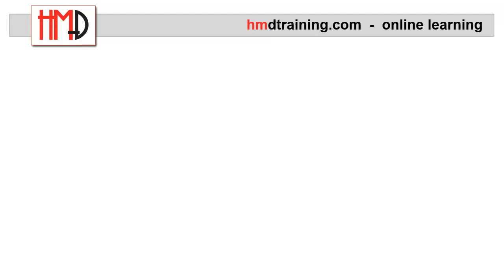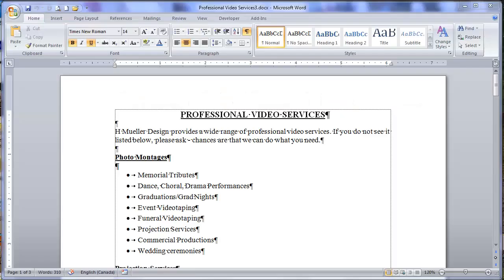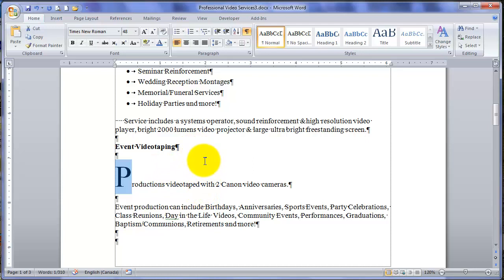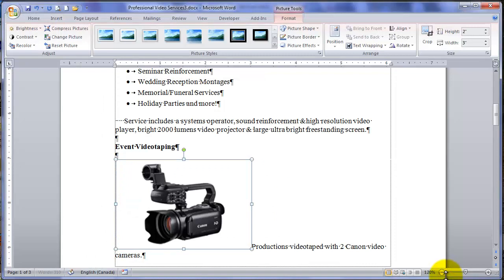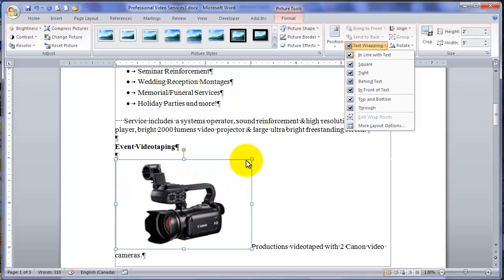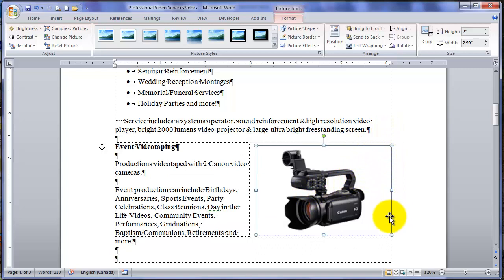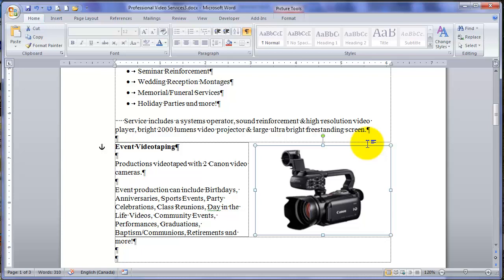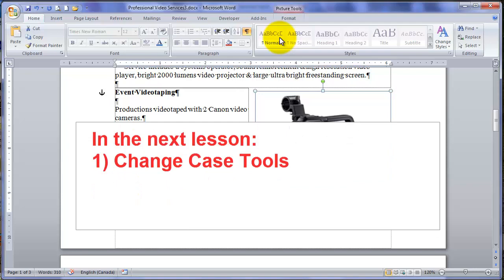Using MS Word Like A Pro - Lesson 3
Covers tools and tips for using Word 2007